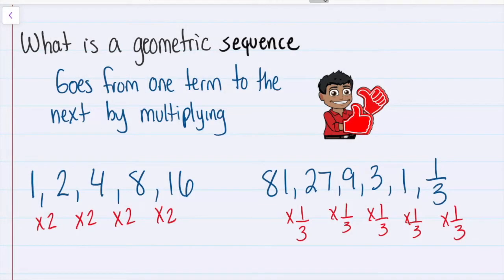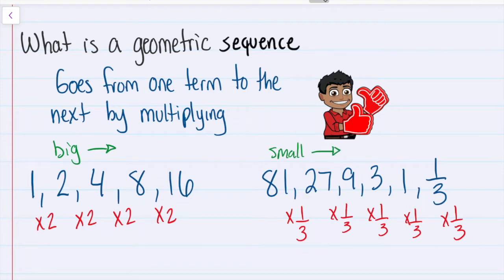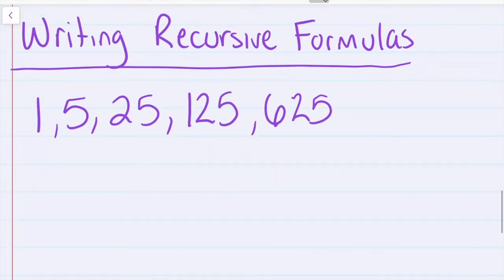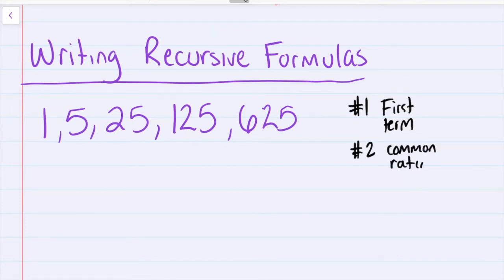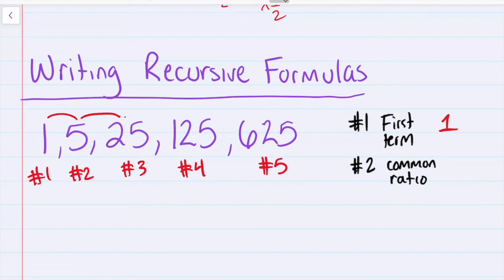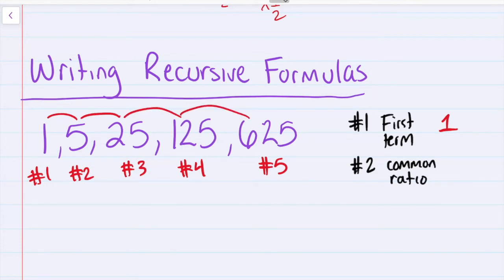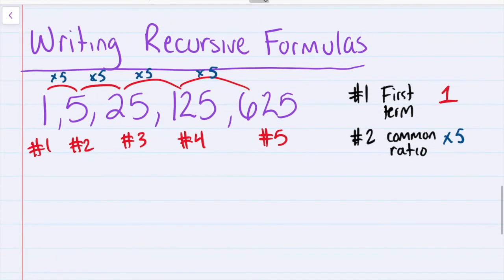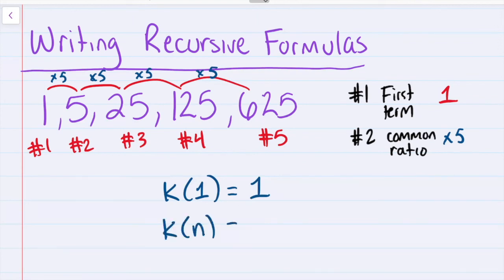The Recursive Formula in Geometric Sequences!